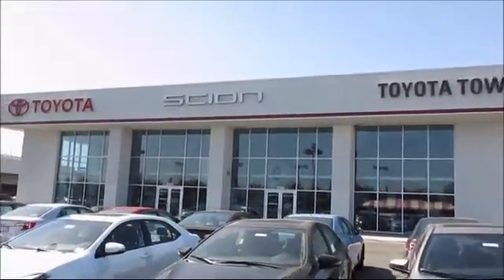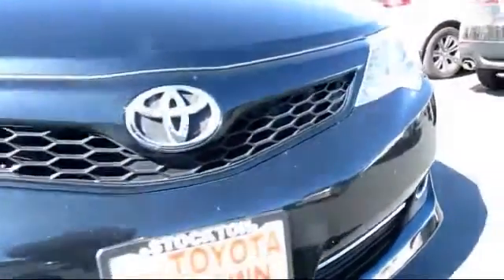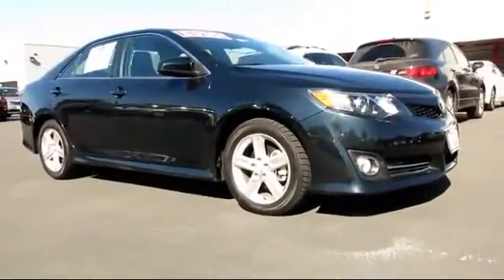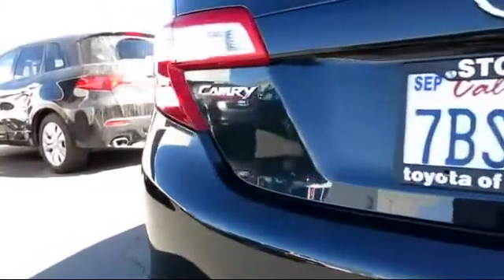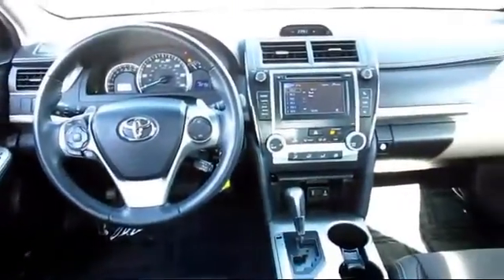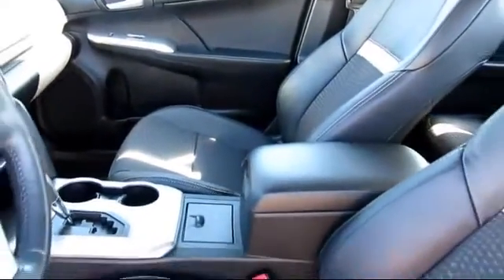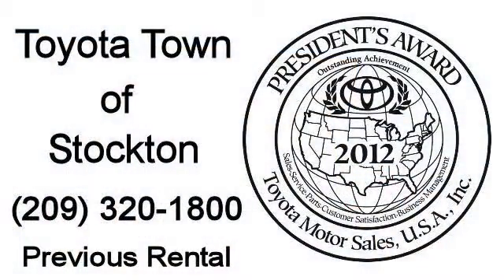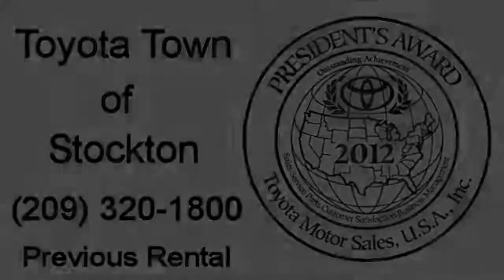2014 Toyota Camry Sedan SE Stockton Lodi Manteca Sacramento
2014 Toyota Camry Sedan SE Stock Number: 12767 Vin:4T1BF1FK7EU315198.

Toyota Town
2150 E. Hammer Lane